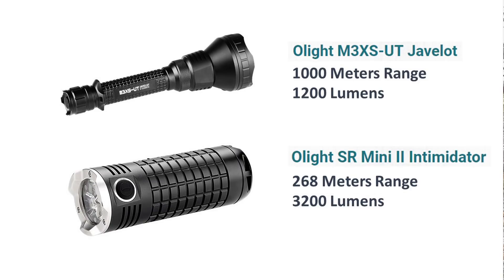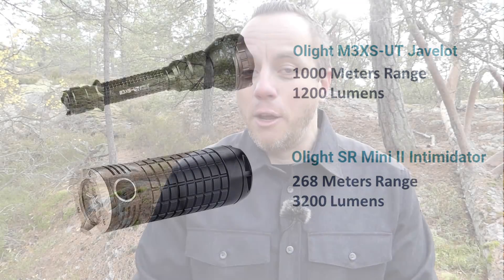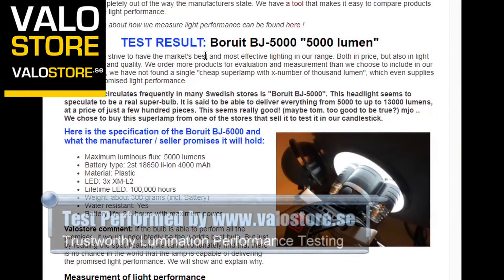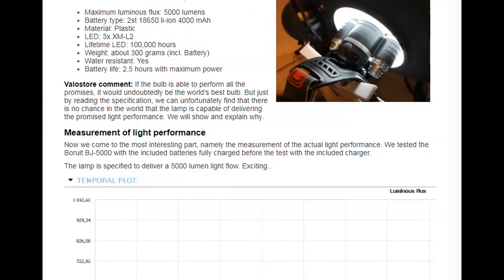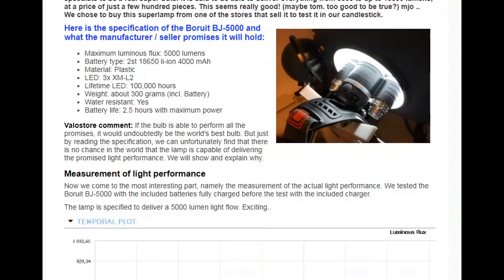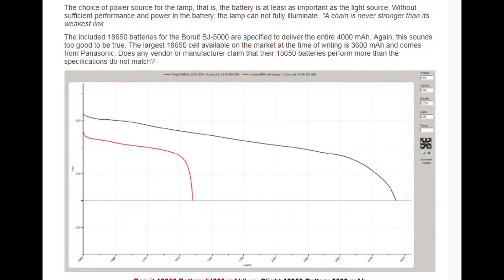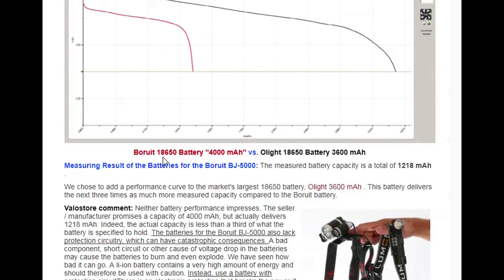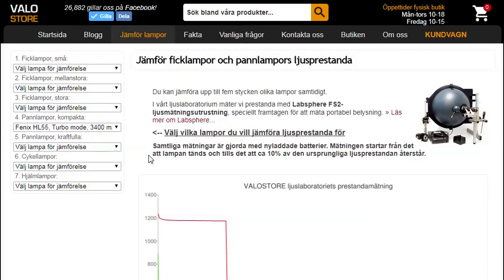The Truth That No One Told You About Flashlights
The real knowledge everyone needs to know before buying a flash light, the relationship between Lumens, Light strength and range/throw, how flood affects range, And the Lies manufacturers tell you about their specifications.

Thanks for Expert Advice from the staf att Valostore, especially Linus and Johan.